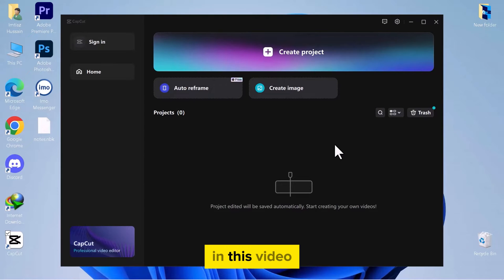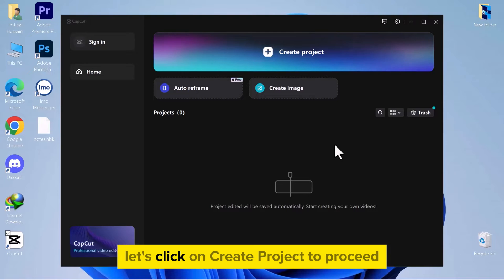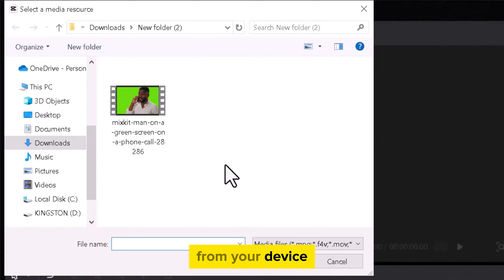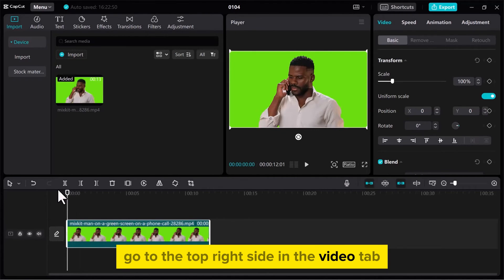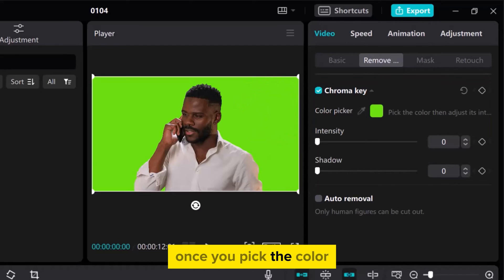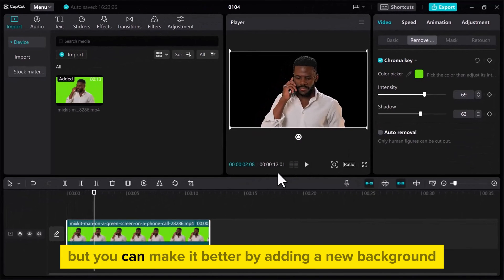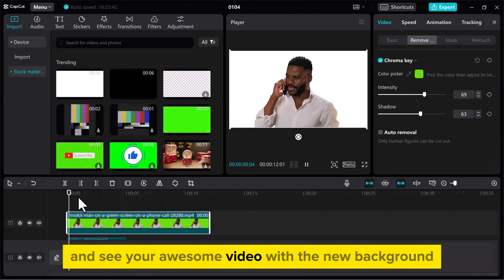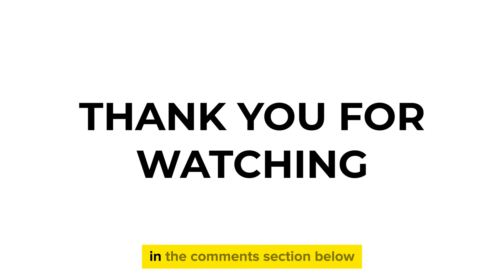How to use Chroma Key in Capcut on PC & Mac [2024] Easy Tutorial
Unlock the power of video editing with our comprehensive tutorial on "How to Use Chroma Key in CapCut". This easy-to-follow guide is perfect for beginners and seasoned editors alike, aiming to enhance your video production skills. Whether you're looking to create engaging content for social media or professional projects, our detailed walkthrough covers everything you need to know about using chroma key in CapCut.

🔗 Timestamps & Topics:

00:00 - Introduction to Chroma Key in CapCut
00:14 - Starting a New Project in CapCut
00:27 - Importing Your Footage
00:40 - Activating Chroma Key
00:55 - Adjusting Key Color and Intensity
01:08 - Enhancing Video Clarity
01:20 - Adding New Backgrounds
01:34 - Final Thoughts and Tips

Your feedback is invaluable to us, so don't hesitate to leave your thoughts and suggestions in the comments below.